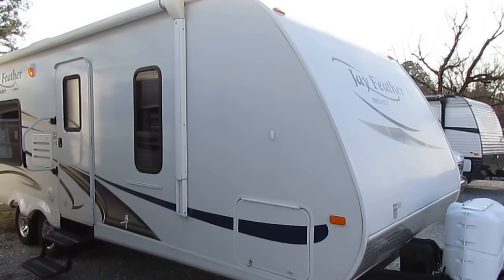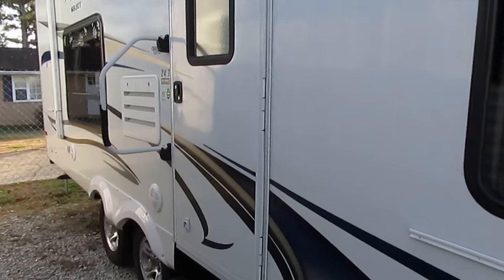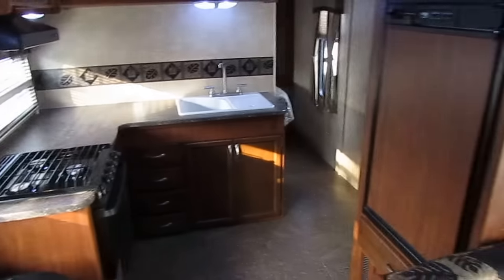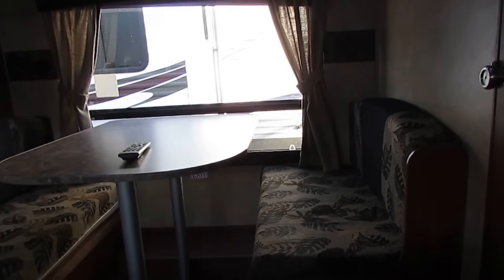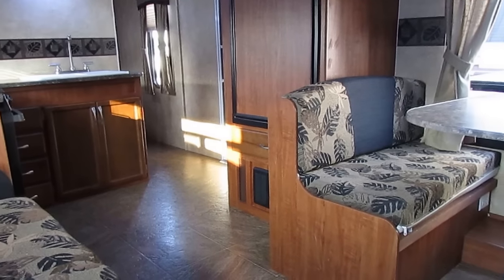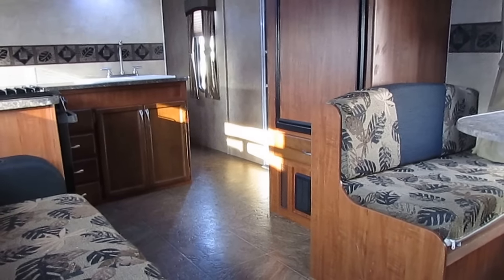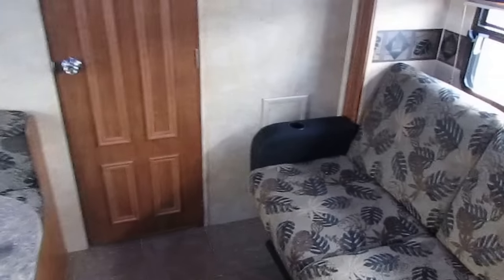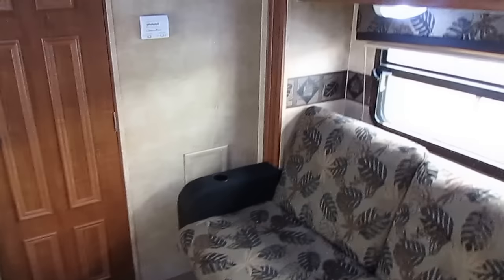SOLD ! 2011 Jay Feather 241T Select Travel Trailer , Slide Out, Sleeps 6, 4900 Pounds, $11,900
If This 2011 Jayco Jay Fwather Elite 241T  has ever been used I cant tell it  ! What a great way to save a lot of money on one of the  best selling Travel Trailer in America for over 10 Years ! This Camper cost right at $26K new plus all the freight, prep and doc fee's added to the original price  Save over half off !! this Jayco  is 27 ft. long including he tongue  , Weighs 4900 Pounds and sleeps 6   , Perfect lightweight small floor plan that can be towed by just about any mid size SUV/  Van or truck with a trailer hitch . Local Tennessee trade in that has only been used a few times since new  The option A haggle Free Price of $11,900 (which is Thousands under NADA) Includes a 90 day Nationwide Limited Warranty ,a extensive major systems check to be completed after purchase by our R Techs  , Plus a personal walk thru / Demo by our tech after its been thru service . For a list of what we inspect and repair if needed for the price you pay , for current lead time on a camper check out and for details on how our sale process works please contact our sales department before buying unit on eBay or any other website we advertise on .

   The interior is immaculate for the year modle !! , No smoke or pet odors   The front bedroom has a stationary queen island bed, Middle  Lounge and kitchen area has a  table booth that make a bed, Sleeper Sofa , TV  CD Stereo , Ice Cold Ducted   Air, DSi Furnace, DSi Gas /Electric Water Heater.  Hiuge Rear bathroom and more !

We offer you two options on how to buy this RV . Option A is $11,900 which is haggle free / firm (no matter if you pay cash, finance and or trade)  and includes a 90 day nationwide warranty , inspection by our RV Techs , Walk Thru / Demo , starter kit , Temp Tag and more . Option B is buyer declines all services and buys RV as-it sits with no warranty (just like we purchased it)  , no inspection , no walk thru , in which case we can save you some time and money    and will trade off either option  . For a price on option B please contact our sales department   . We offer discount nationwide delivery (we have sold RV's to all 50 states, Canada, Europe, and even Australia so you are never too far away for us to save you money on a pre-owned RV) . We have some great financing with approved credit and down payment . Parkway RV Center also does not charge any doc fee, no prep fee, no tag / title fee, etc. Don't fall for the big RV dealer fee scam. All those Fee's are 100 % dealer profit !!